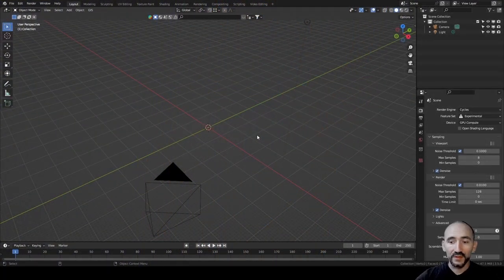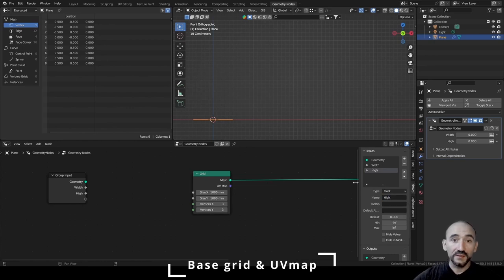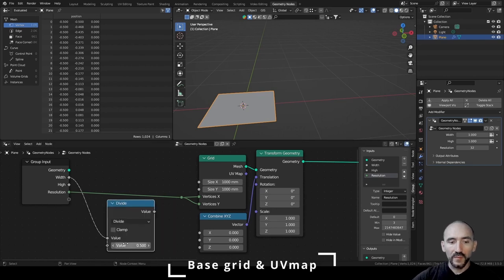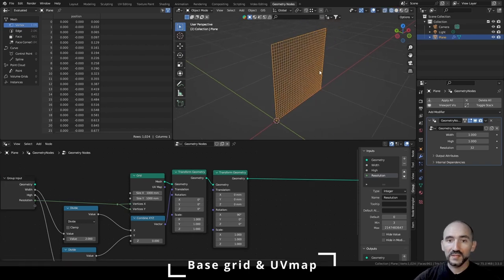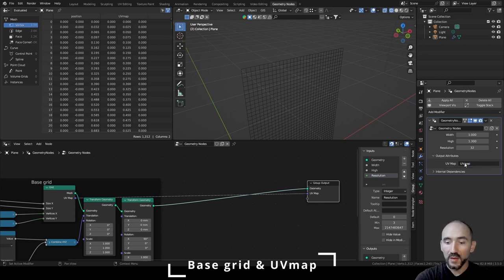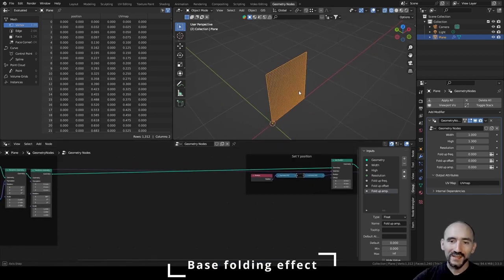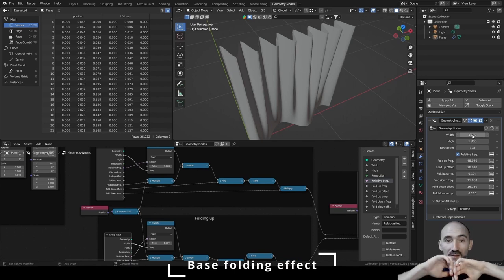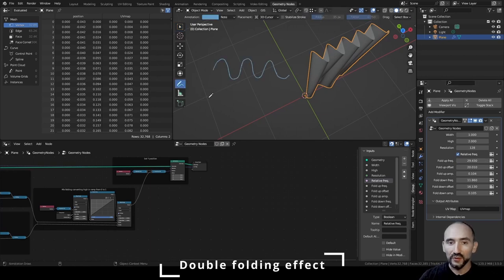Procedural Curtains in Geometry nodes - Blender tutorial ENG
No cloth simulation to make your procedural curtain! Curtain,  holes, rings, stick, supports, rope & clip all made with GN in Blender 3.5.0
🎉🥳 First 1000 subscribers at this video! 🥳🎉 Thanks to each one of you!

00:00 Intro
00:28 Concept
_______________ CURTAIN _______________
00:57 Base grid & UVmap
06:00 Base folding effect
19:47 Double folding effect
36:37 Opening effect
48:54 Belly effect
59:00 Add noise for missing ironing
_______________ HOLES _________________
1:04:43 Holes for the stick
______ STICK, CAPS & SUPPORTS _______
1:21:34 Stick
1:23:00 Caps
1:24:01 Supports
1:30:15 Supports instances
1:32:28 Shift stick, caps & supports
1:35:58 Examples
1:37:43 Shift curtain from the wall
_________________ ROPE _________________
1:39:00 Rope
_________________ CLIP __________________
1:50:52 Clip
_____________ MATERIALS _______________
1.58:44 Material setup
1:59:24 Clip material
1:59.36 Rings material
1:59:50 Curtain material
2:00:40 Stick material
2:00:54 Rope material
2:01:50 Last tweaks
2:02:44 Outro

🎹 Background music: Andrea Ciani - Lucy, Il viaggio di Forrest, Emotioning, Two jumps on the moon